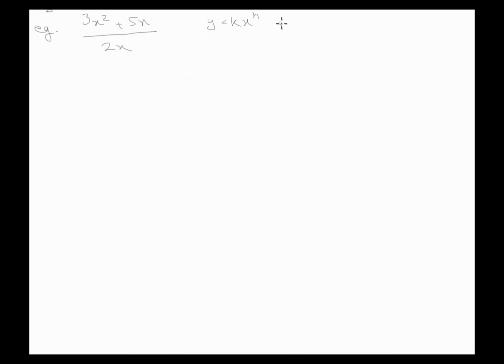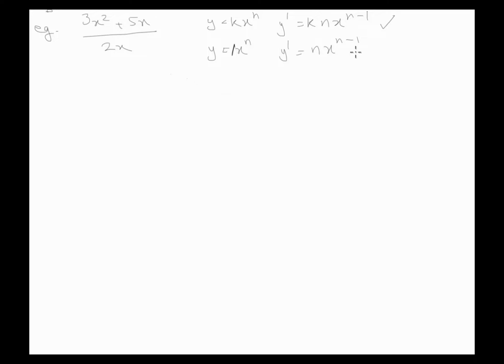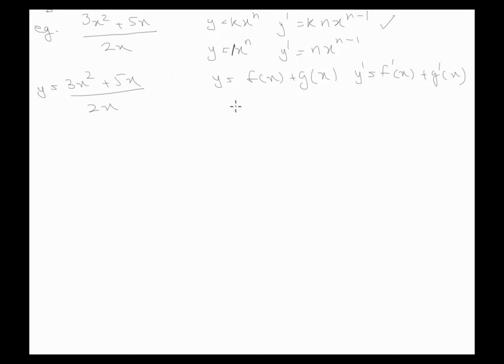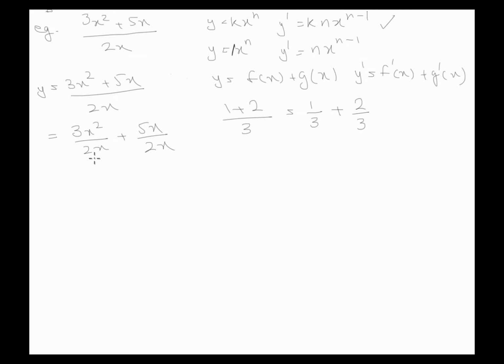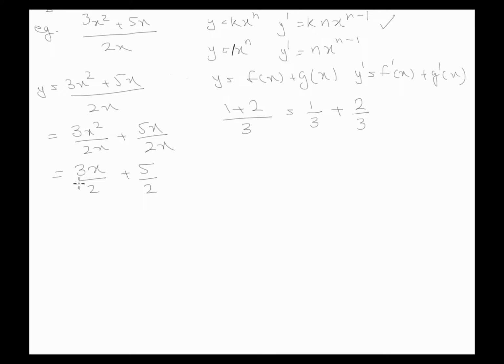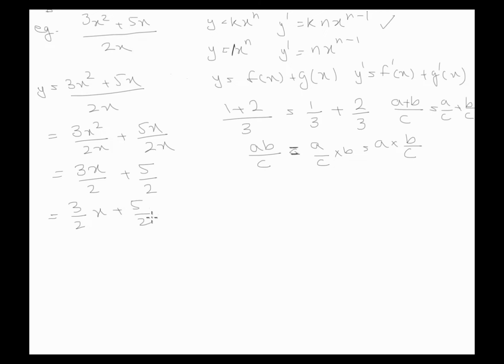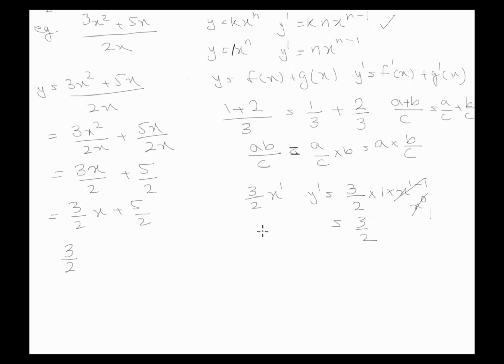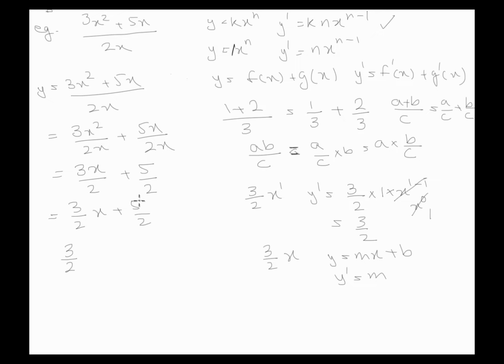Using Differentiation Formulas Example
Are you interested in getting some private tutoring? We offer online tutoring for all maths levels and topics covered in the Australian curriculum by expert tutors (including year 11 and 12 VCE, HSC, QCE and others!). It's super easy to fit online tutoring into your schedule; simply log into our virtual whiteboard and you're ready to start your session!

Send us a chat on Facebook: @LearnEdTutor